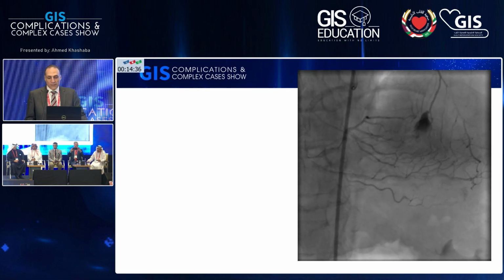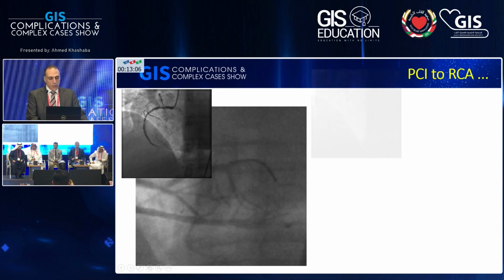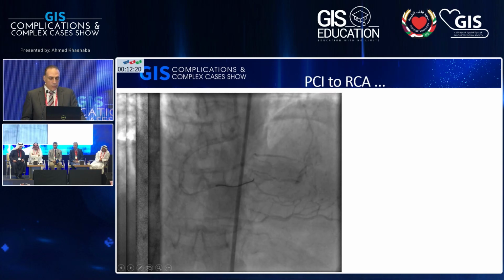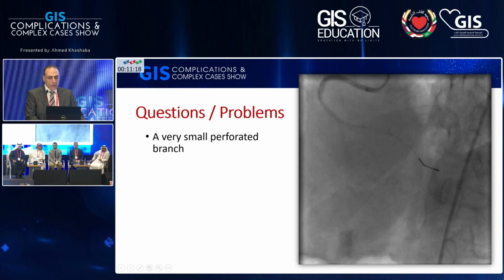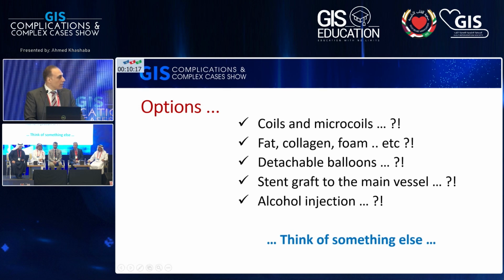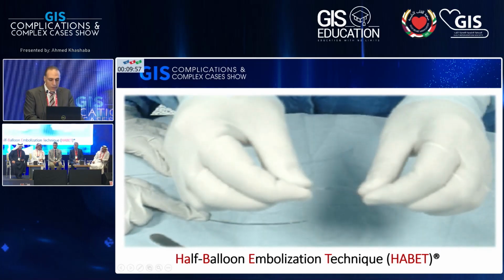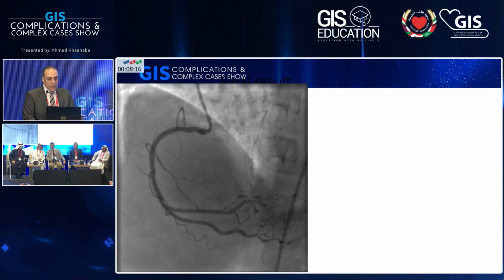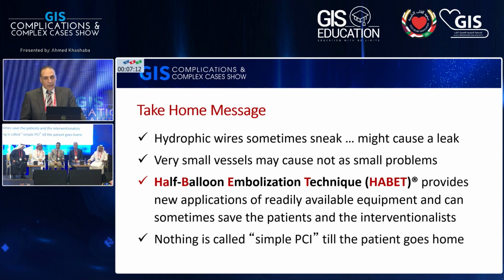27 Ahmed Khashaba Case Presentation